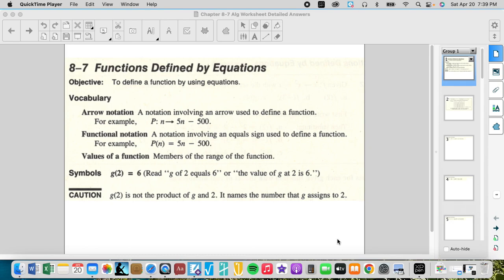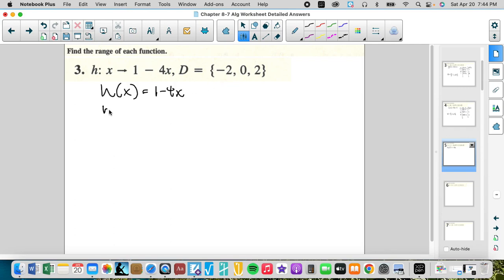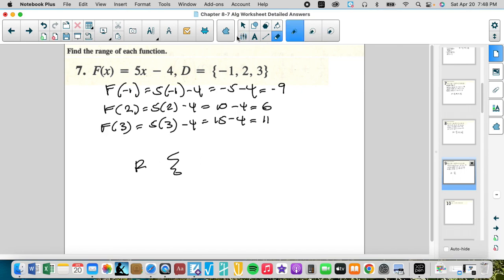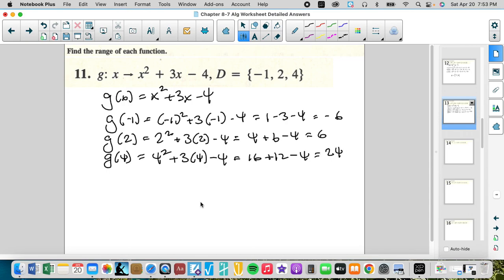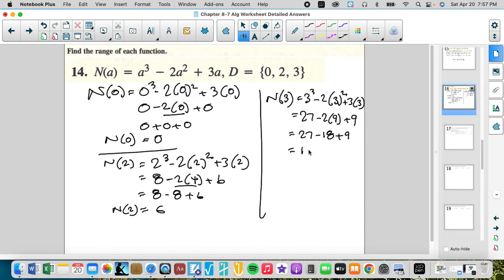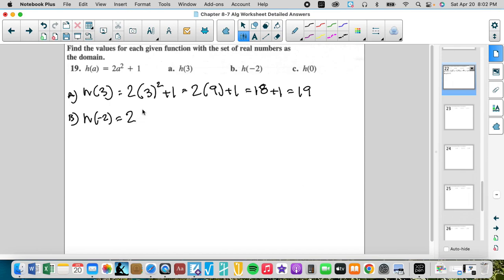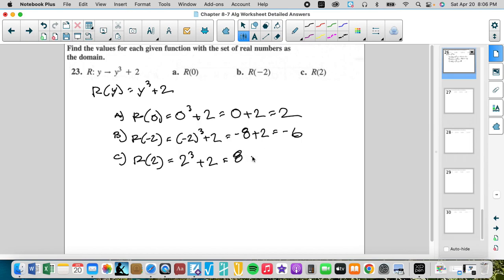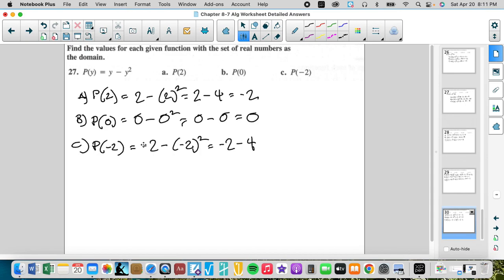Chapter 8-7 Alg (Functions Defined by Equations)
Chapter 8-7 Functions Defined by Equations